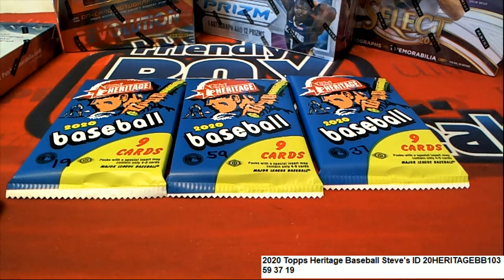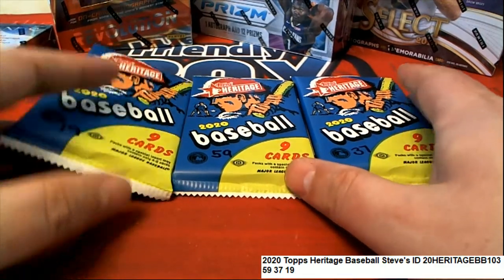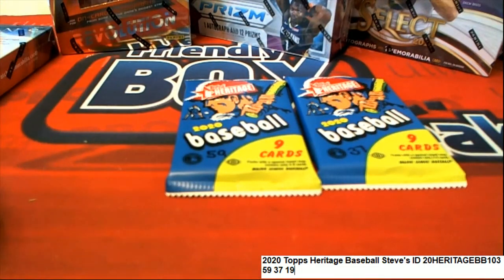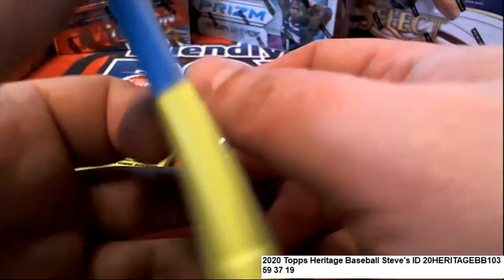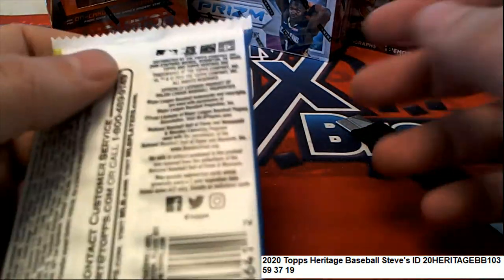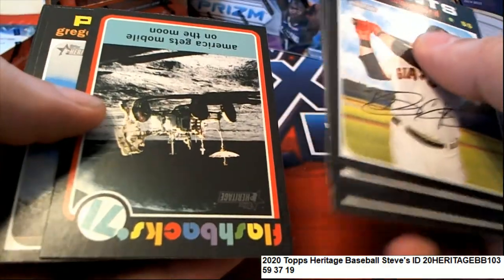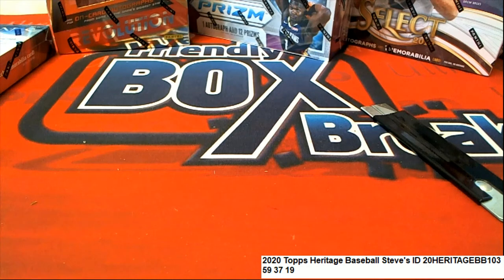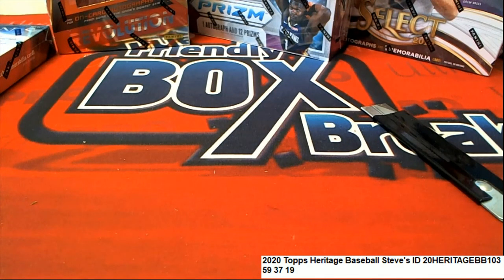2020 Topps Heritage Baseball Steve's ID 20HERITAGEBB103